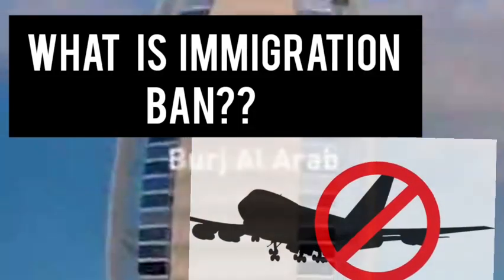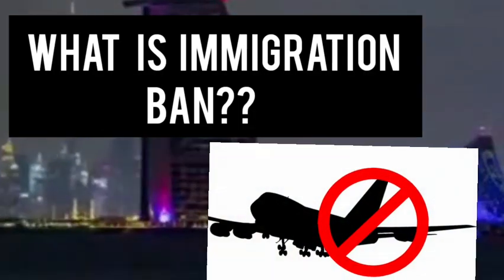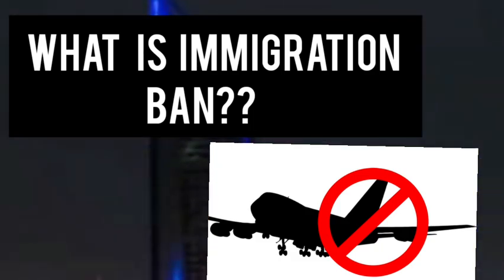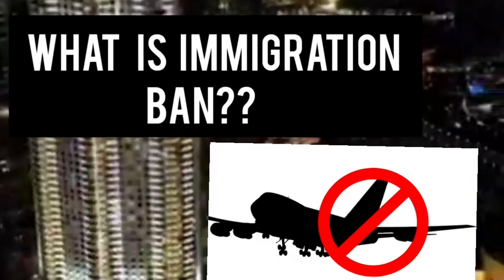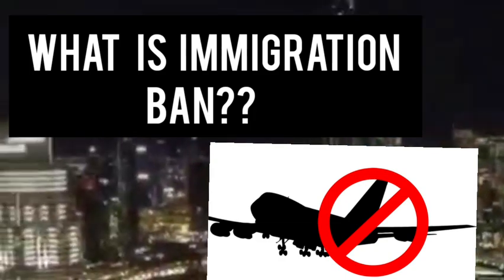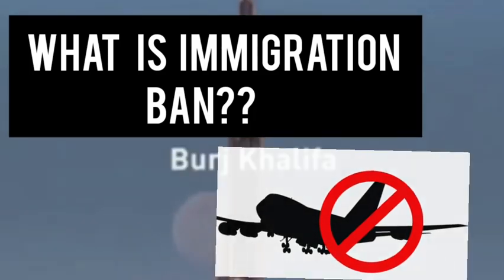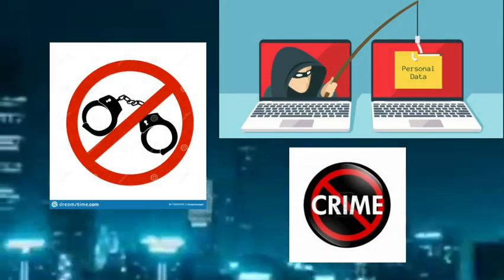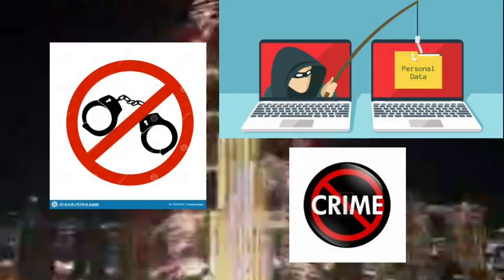DIFFERENCE BETWEEN UAE LABOUR BAN AND IMMIGRATION BAN | ( UAE LABOUR LAW)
*CARREFOUR SUPERMARKET JOB OPENINGS DUBAI UAE*
*Description -*
*✓* *Company : Carrefour  Middle East*
*✓* Job Type  : Full time
*✓* Job Location  : Dubai
*✓* Nationality : Any
*✓* Gender : Male & Female
*✓* Free Direct Recruitment by Company
*How to Apply - Get Vacancy List with Official HR Website of the Company by and Submit Your CV by visiting below link

NOTE:
PLEASE BEWARE OF JOB SCAMMERS,
DON'T PAY OR GIVE ANY BODY YOUR MONEY.